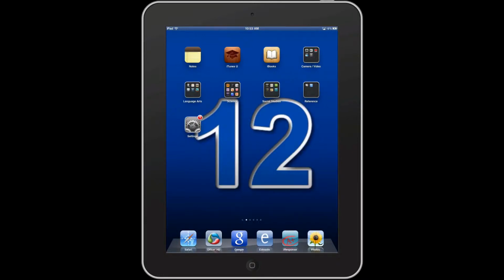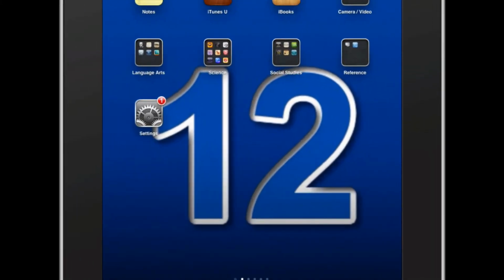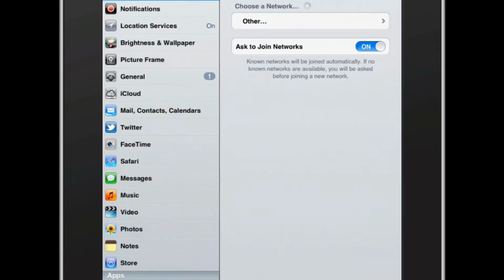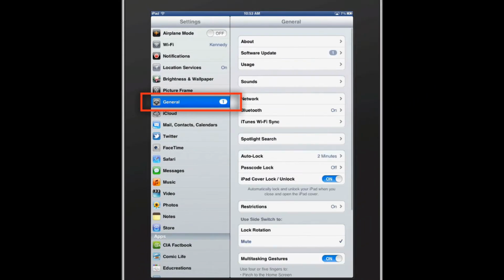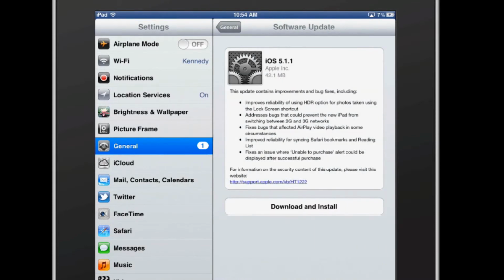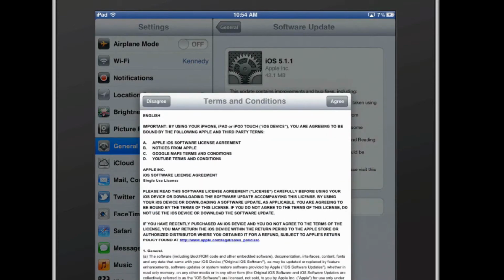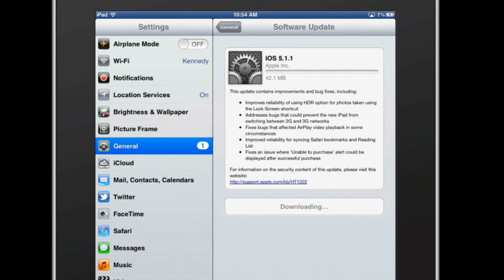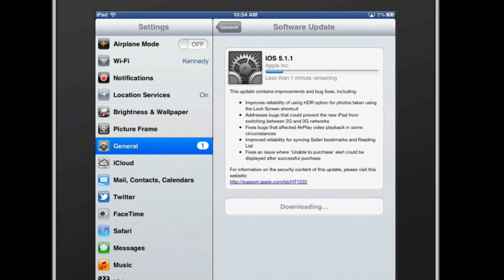Updating iOS (system software) on your iPad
This video shows you how to update the system software on your iPad.